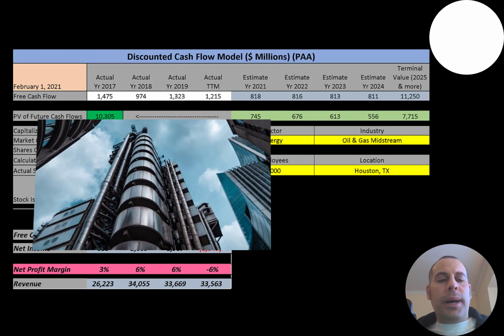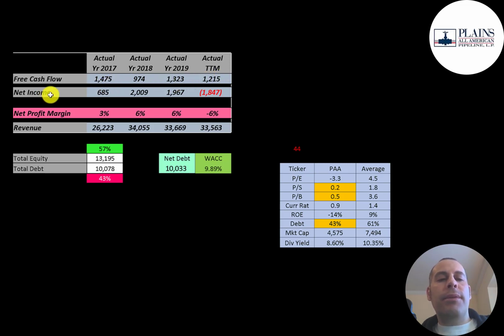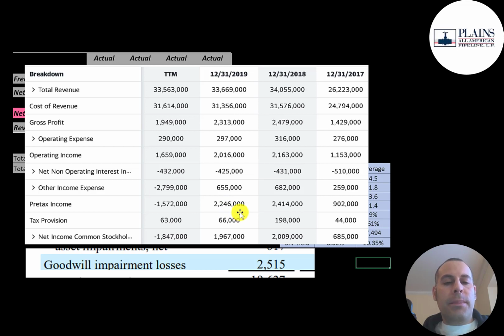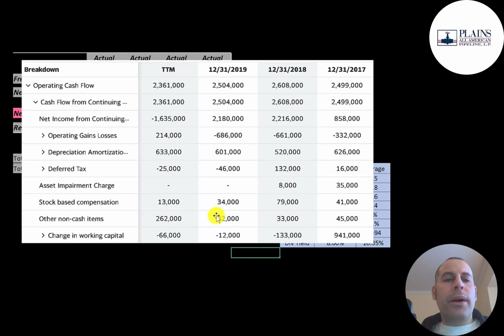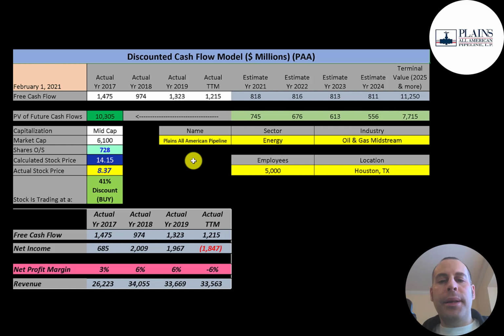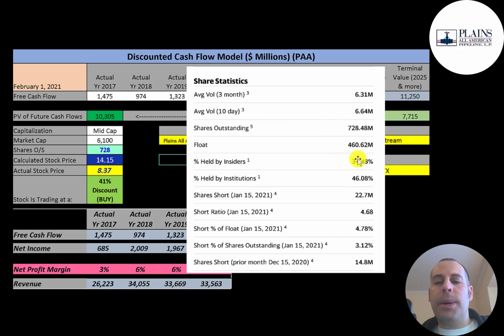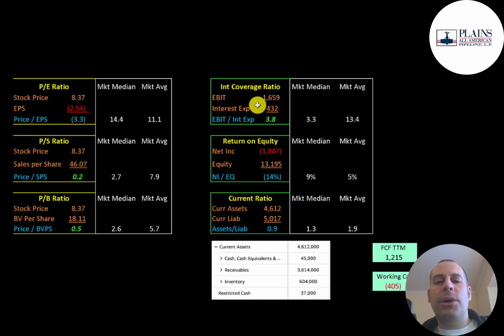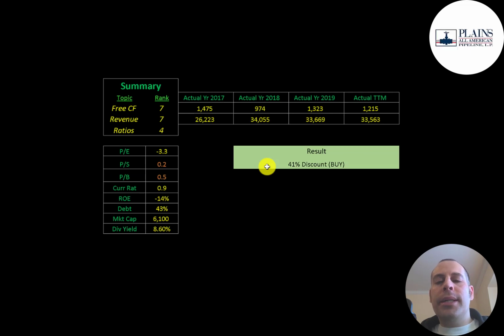Plains All American Pipeline Financial Stock Review: This midstream stock is going way up: $PAA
Let me show you how to sift through Plains All American Pipeline’s income statement and statement of cash flows to understand their financials really well.  We can run my discounted cash flow model together to see if the stock is a buy or a sell.  We are also analyzing the financial ratios to see how they compare to their competitors.  We will look at the debt of the company and equity.  We will also calculate the WACC (weighted average cost of capital) so we can discount the future cash flows.  Let's also look to see if the company is paying a dividend. If they are paying a dividend let's look at the historical dividend payments and try to figure out if they can maintain them in the future. Plains All American Pipeline's stock price may be hard to estimate but maybe can figure it out together. Plains All American Pipeline is an Oil & Gas Midstream company that may be a great addition to your portfolio.

0:00 Opening
0:29 High Level Company Detail
1:21 Financial Review
4:39 Capital Structure
4:54 Valuation Results
5:35 More info
6:59 Financial Ratios
8:26 Competitor Analysis
8:53 Closing